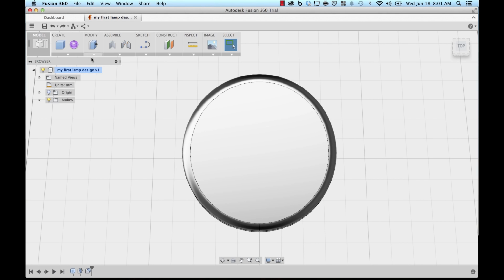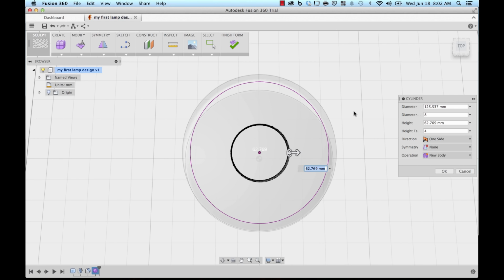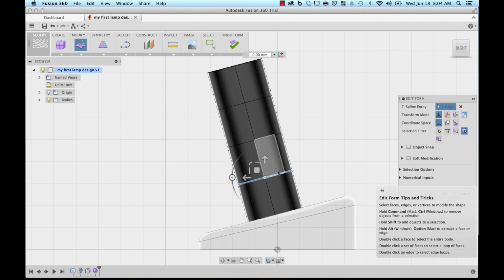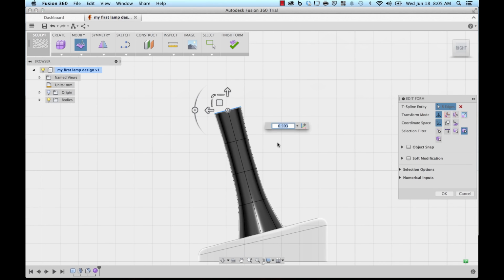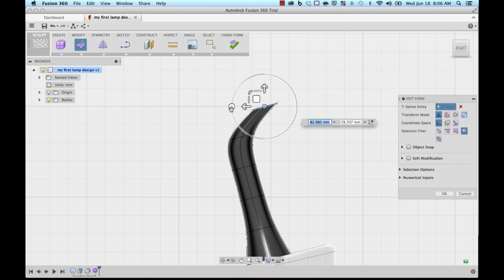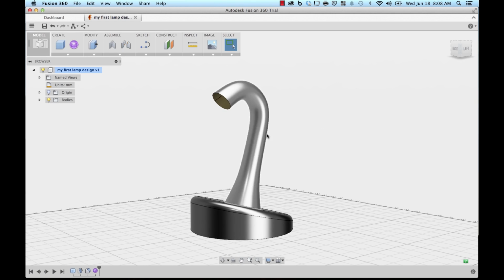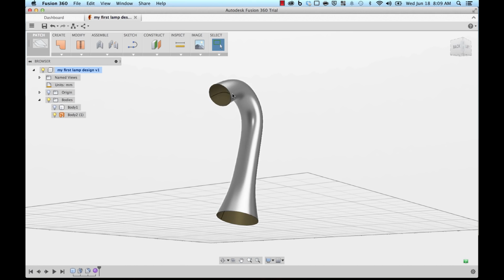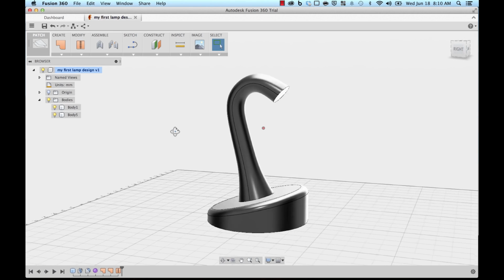Get Started with Fusion 360 Part 2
Continuing from where Part 1 left off, Keqing walks us through now to sculpt the neck of the lamp using edit form, as well as patching up the body using patch tools.